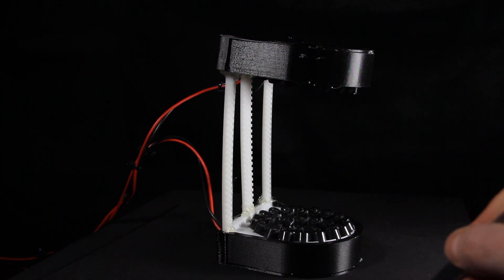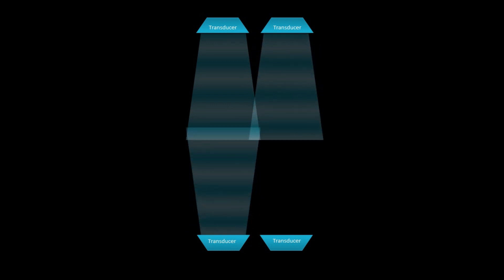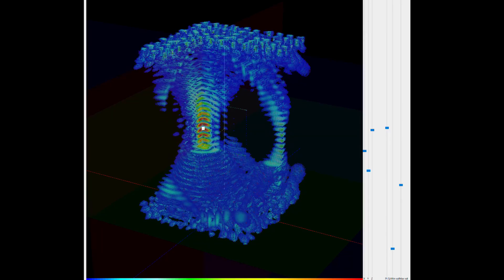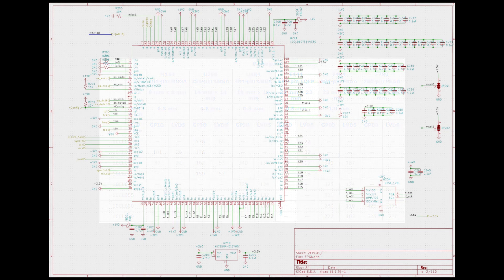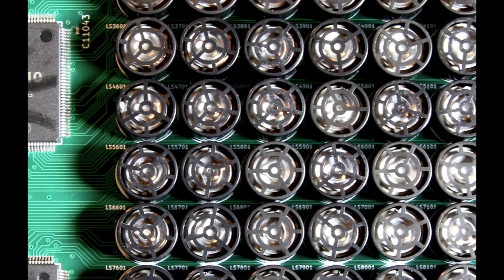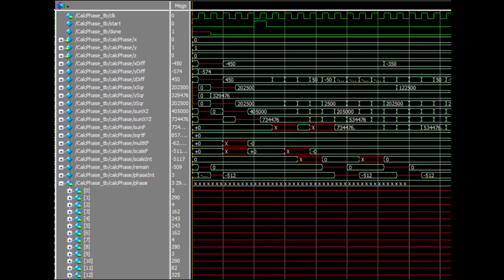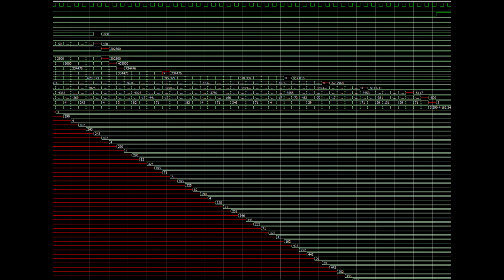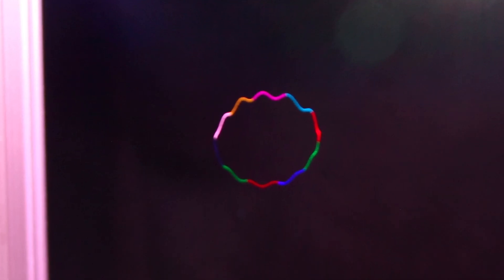Hologram V0.1?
By using phased arrays of ultrasonic transducers, it is possible to levitate a small 1mm foam ball and move it around at speeds greater than 1m/s.  By moving the ball very quickly and leveraging the persistance of vision effect, this project can draw images in mid-air in a volume of 100x100x140mm.  RGB LEDs are used to illuminate the foam ball at various points in its path to create multi-color images.  4 FPGAs are used to convert a position into the phased signals needed to drive the transducers.  The FPGA can also rotate, translate and scale the images.  You can even create animations - see a video for an animation of a butterfly flapping its wings.  Kicad schematics and PCB layouts, FPGA code and simulator code are provided as well.